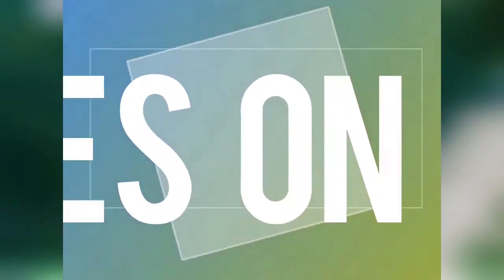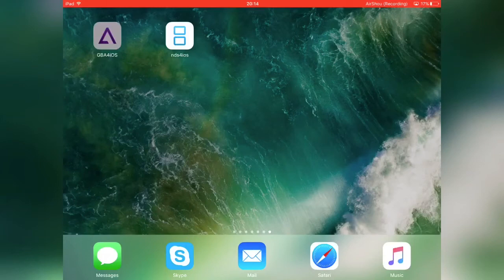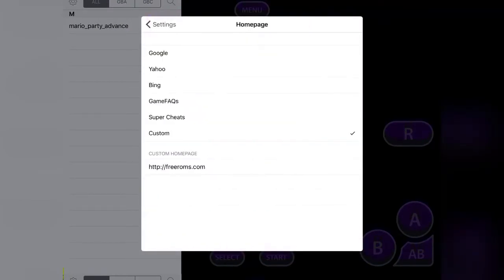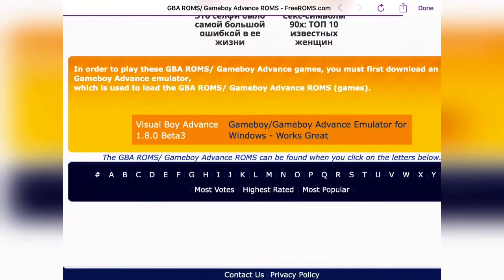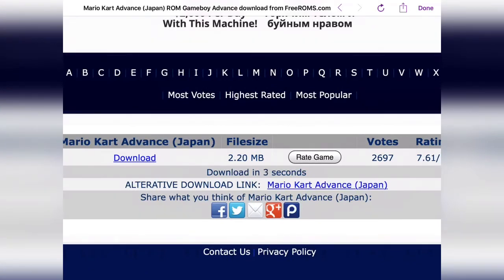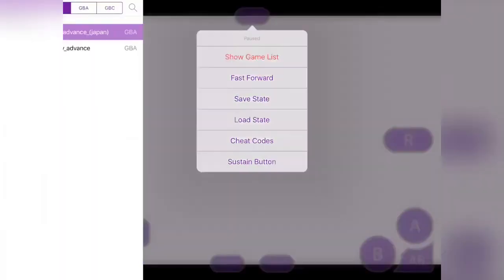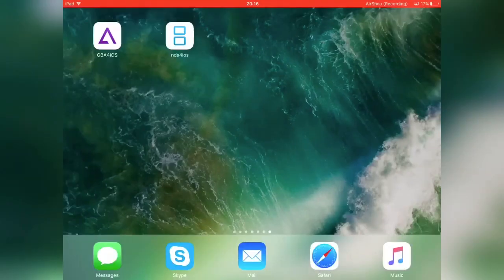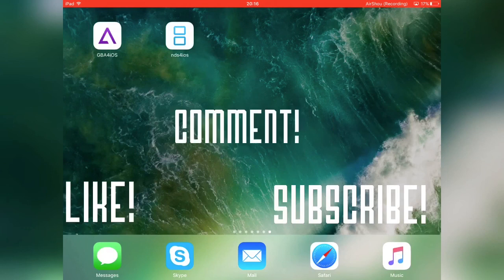How to get games for GBA4iOS + sync with Dropbox on iOS 9/10! NO JAILBREAK/NO COMPUTER - iOSHelpDesk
Hi guys, I'm iOSHelpDesk

In this video I show you how to download games on GBA4iOS emulator and how sync your progress with Dropbox! This method works on iOS 9 and even iOS 10!

Visit my Twitter! @ios_helpdesk

I am now partners with APPLE ADVANCED!